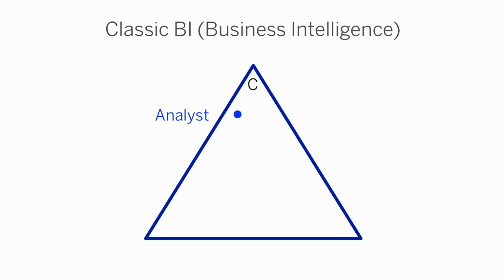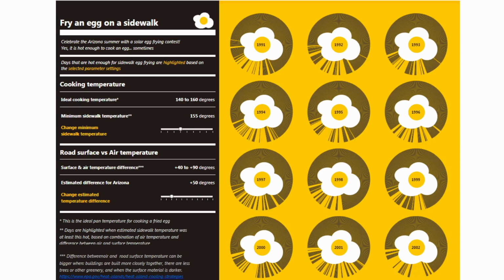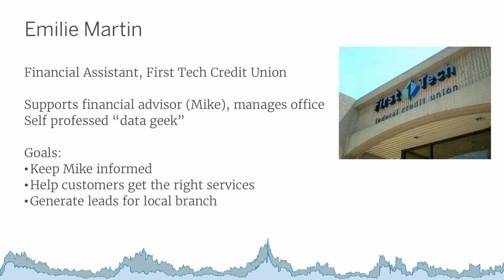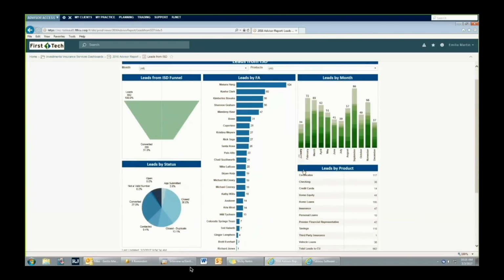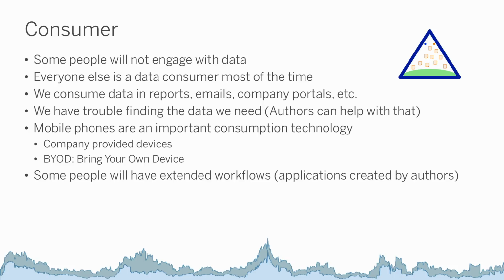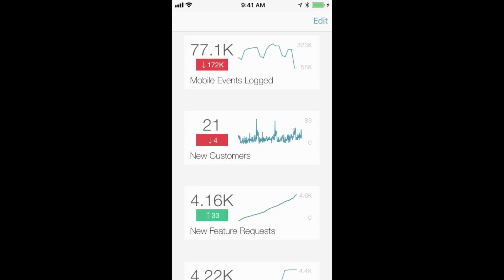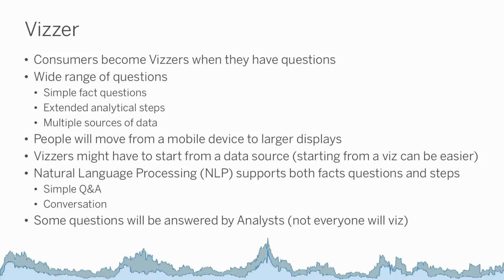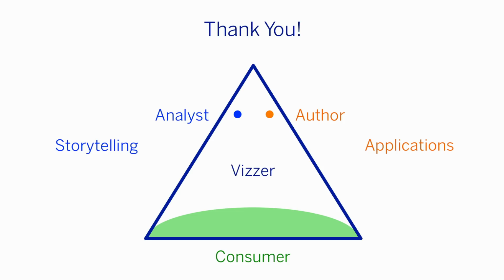Four key roles of visual analysis: Consumer, vizzer, author, analyst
Join this session to discover the four types of people in an organization who are working with data. You'll learn how to promote a culture of analytics in your organization by helping people move through the four stages of visual analysis: Consumer, Vizzer, Author, Analyst.